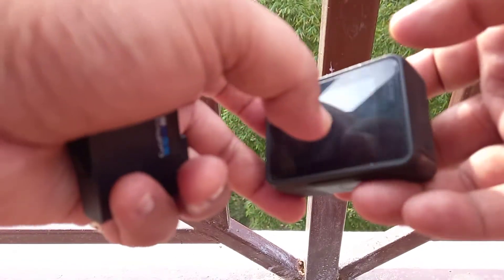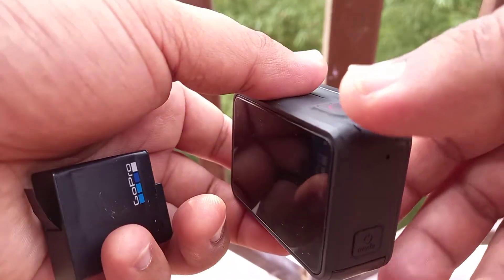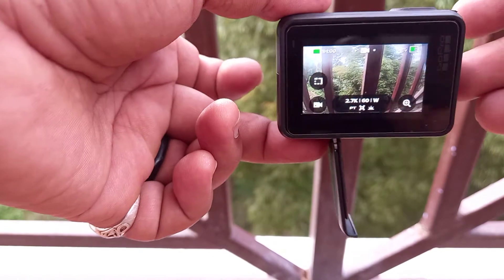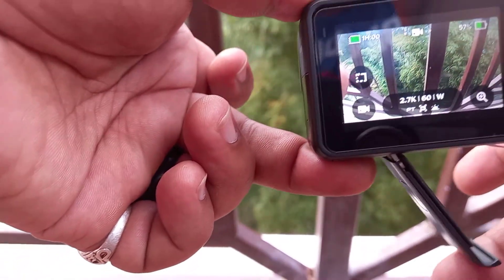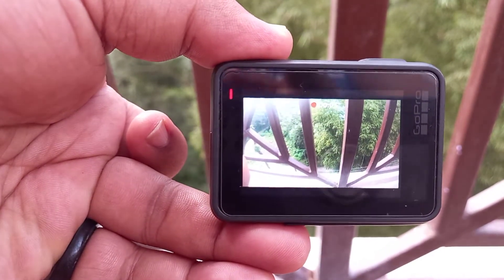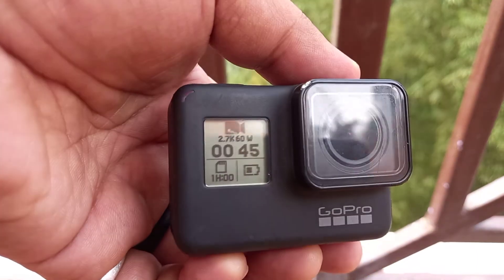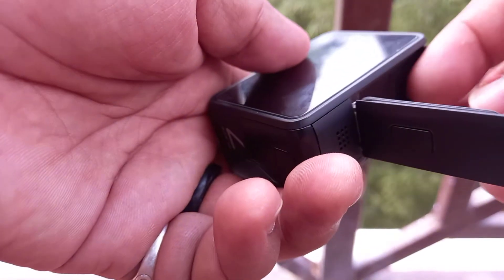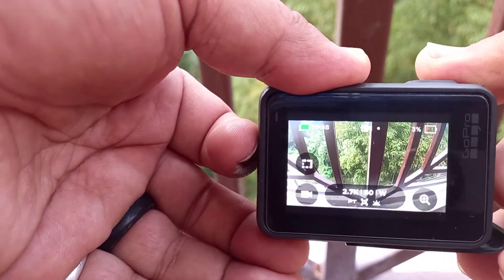Problem in my GoPro Hero7 Black/On and Off only by inserting and plugging out BATTERY(Unfixed)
My Hero 7 Black has  problem.It does not need mode button to press on and off but when I insert the battery it will on.Later on it stops recording.To nake it off I had to take out battery of this too.
It plays itself,sometime it change in different modes sometimes it stops etc.
I have manage to upload latest firmware and tried different buttons but it did not worked. I am trying to find its solutions but I am unable to solve this.
I am tired of This.